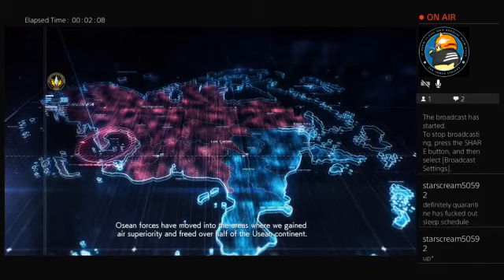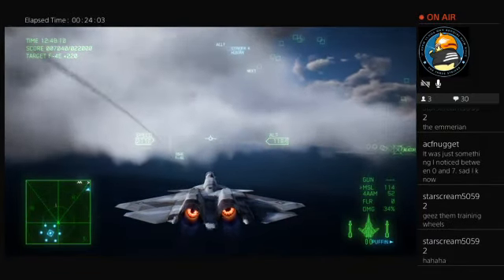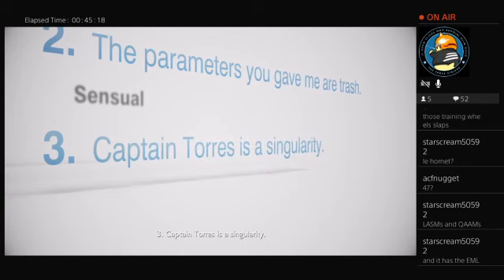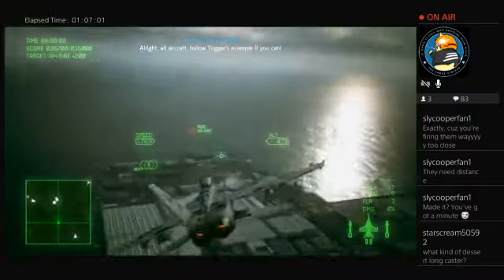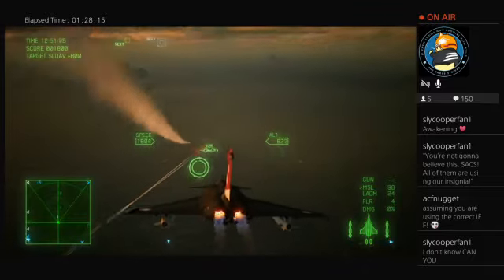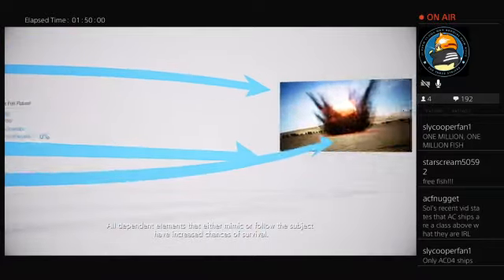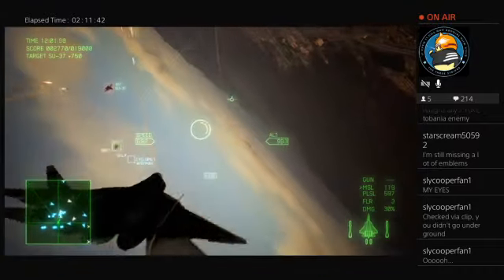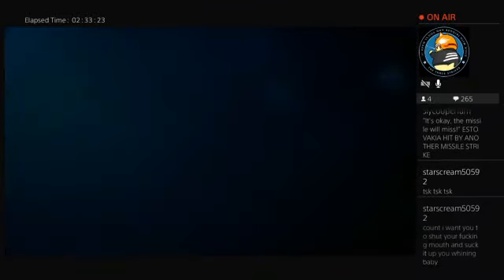Ace Combat 7: Novice Controls Challenge Part 3